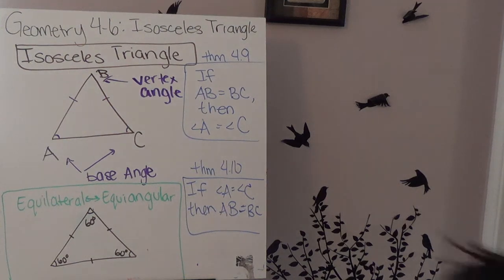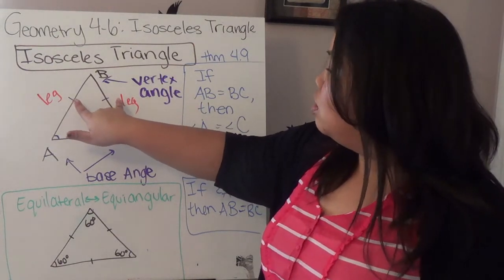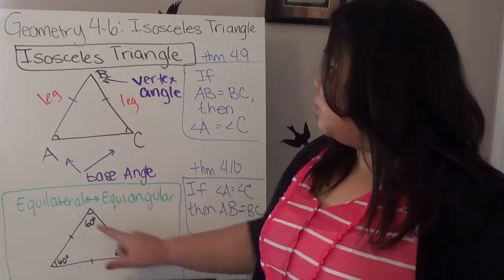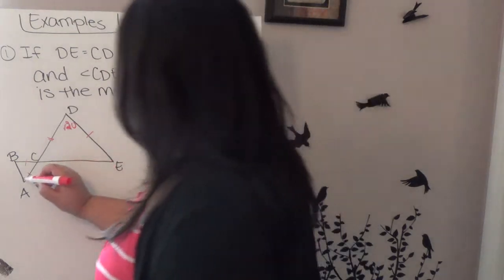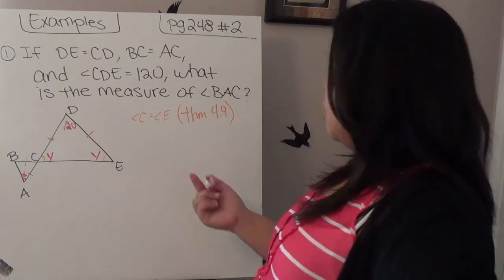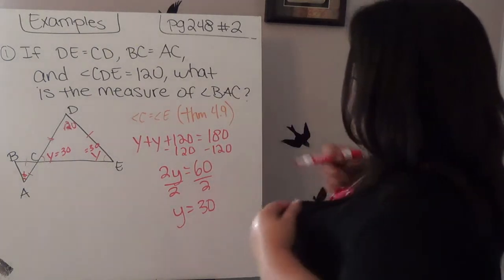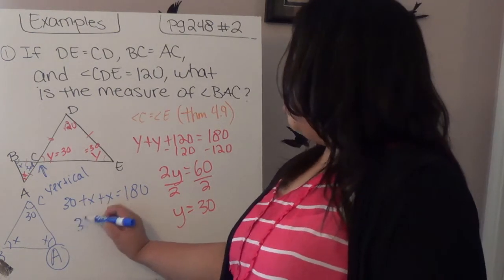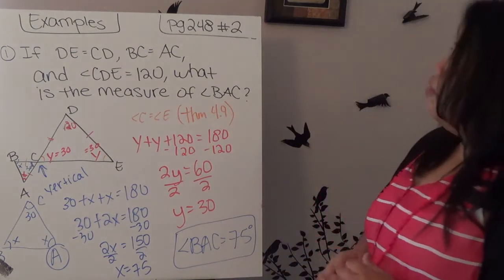Geometry 4.6 - Isosceles Triangles